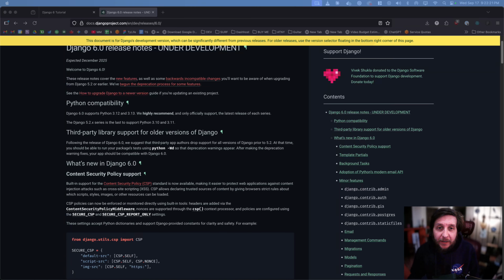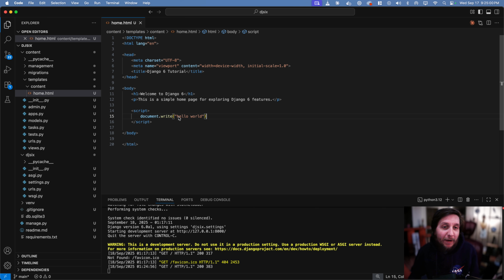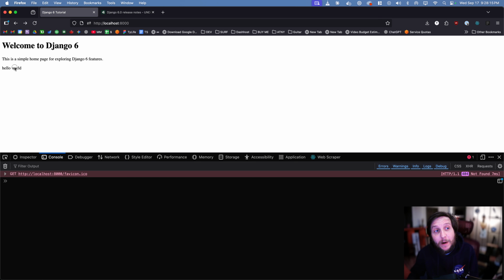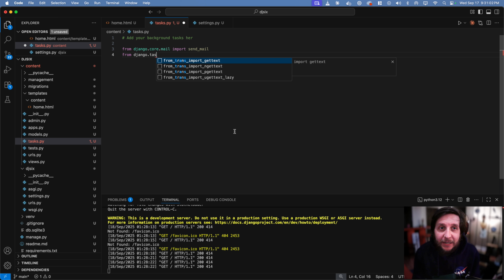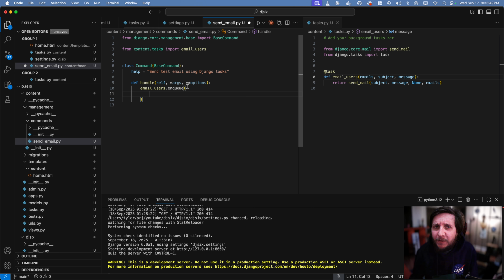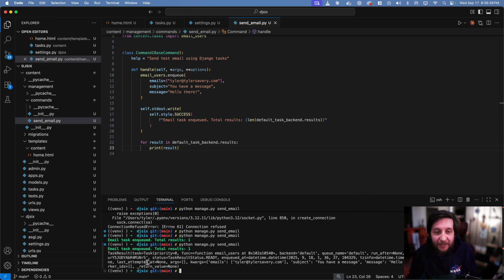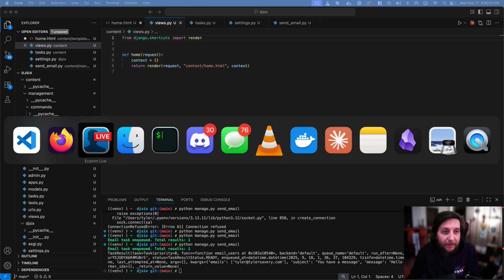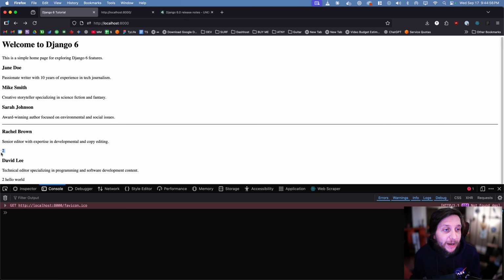Django 6.0 Is Here! CSP Nonces, Background Tasks, Partials & More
The Django 6.0 Alpha release is here, and it brings some big improvements! In this tutorial, I’ll walk you through the key new features step by step, including:

🔹 Content Security Policy (CSP) Nonce Support
- Why inline scripts are dangerous
- How nonces solve the problem
- Adding middleware, settings, and template updates

🔹 Background Tasks
- Creating tasks
- Using the new ImmediateBackend and DummyBackend
- Running background jobs with manage.py

🔹 Template Partials
- How to create reusable partials
- Adding dummy data and testing multiple implementations

🔹 Bonus Features
- forloop.length in templates
- A better, simpler Email API with modern Python stdlib

This tutorial is perfect if you want to get ahead of the curve and see what Django 6.0 has in store.

✅ Works with Python 3.12 and 3.13
✅ Demo code + clear explanations
✅ Great for both Django veterans and newcomers